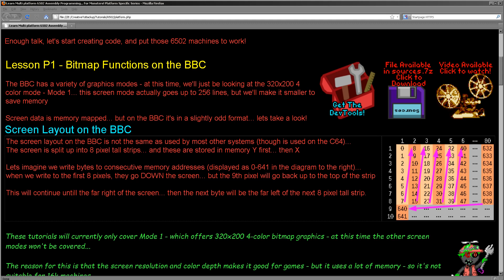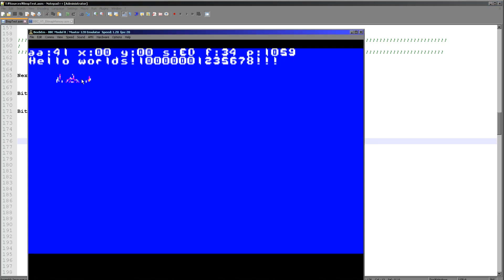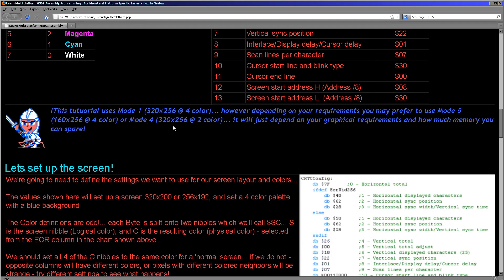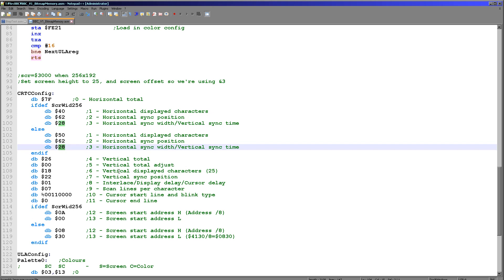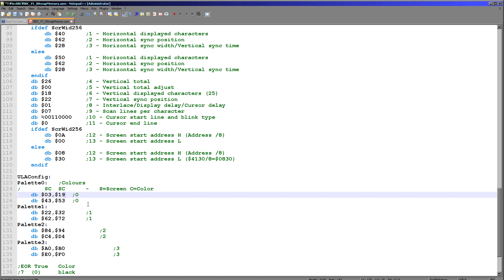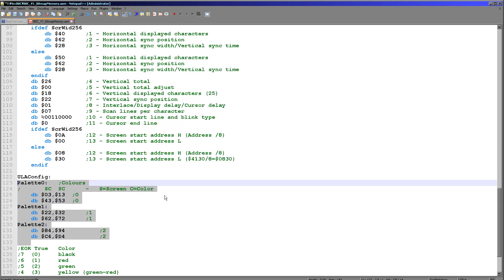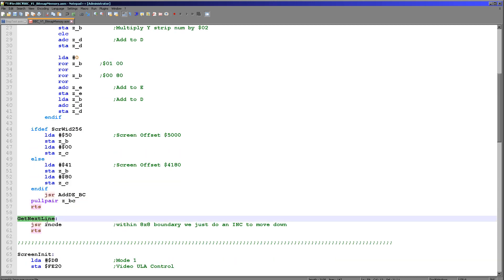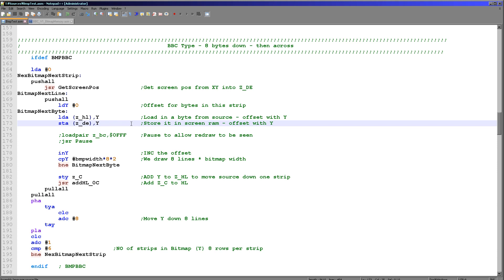Bitmap Functions on the BBC - Learn 6502 Assembly - Lesson P1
The BBC has a variety of graphics modes - at this time, we'll just be looking at the 320x200 4 color mode - Mode 1